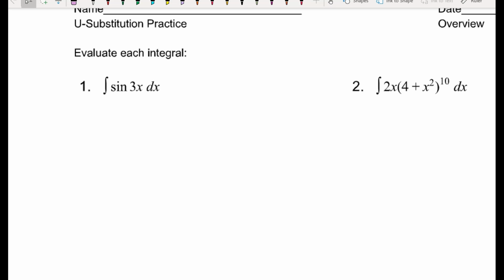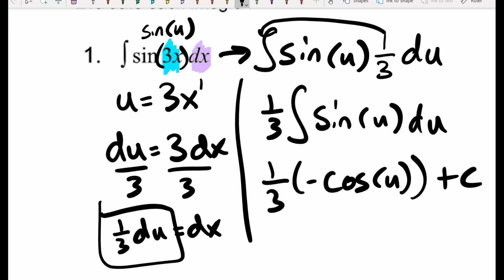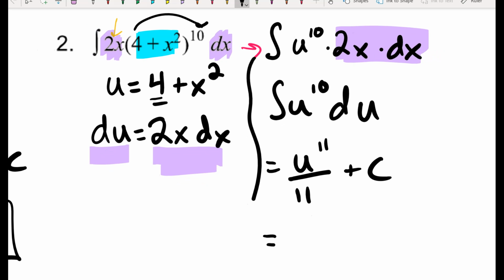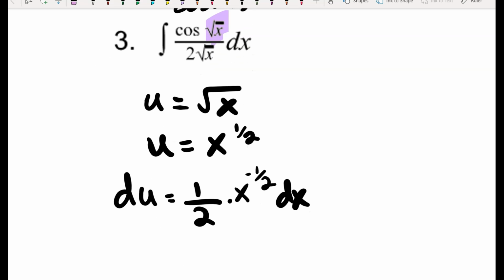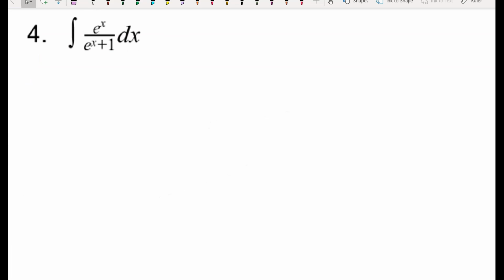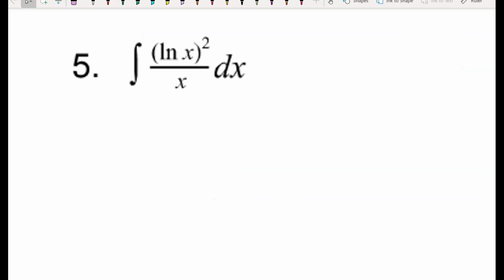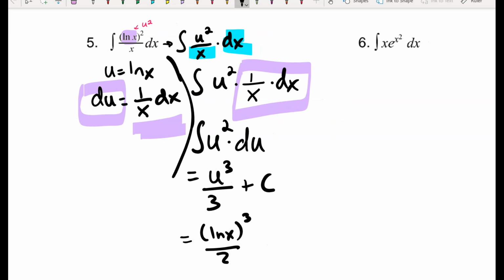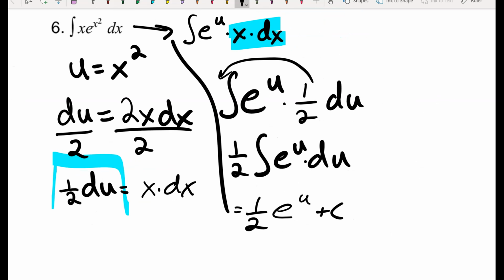U-Substitution Practice Solutions 2/24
Jump to whichever question you need help with:

1) 0:00
2) 1:51
3) 3:30
4) 6:05
5) 7:42
6) 9:21